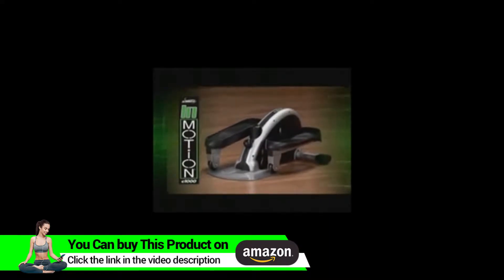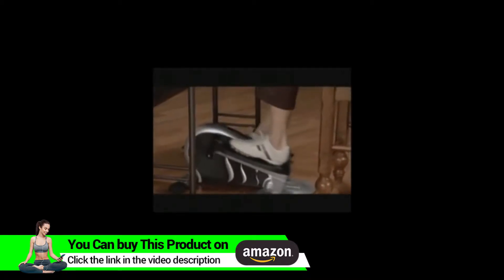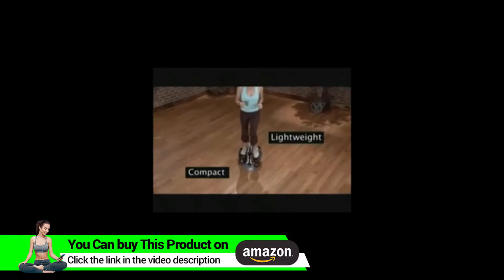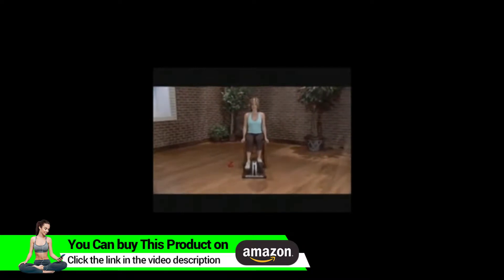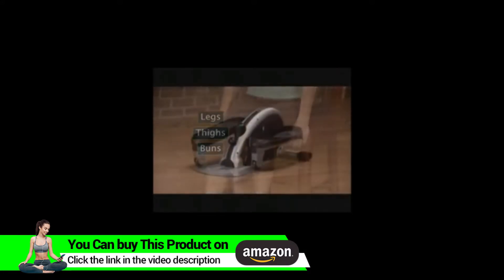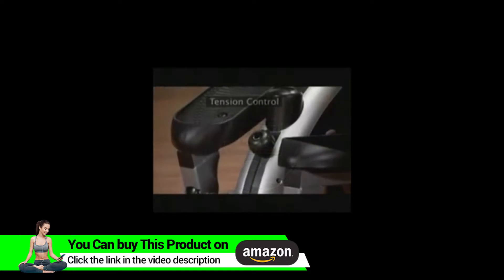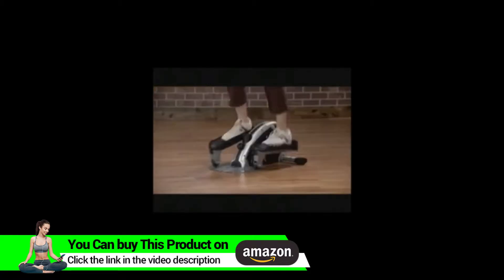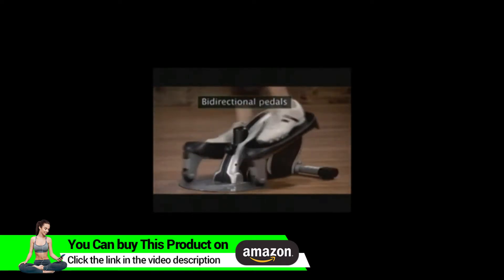Stamina In-Motion Elliptical Trainer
►Check On Amazon =
► For UK Customers
B000VICRO8
PORTABLE, QUIET AND EFFICIENT CARDIO: This mini strider is compact and lightweight, making it easy to use and transport to any home or office space. It’s quiet and unintrusive, too. The minimal space required is 24.5 x 17 inches

ADJUSTABLE TENSION WITH MONITOR: Vary the intensity of your workout by turning the adjustable dial while you stride. See your stats while exercising with the display monitor.

MULTIPLE MOVEMENT OPTIONS: Depending on your needs and abilities, the In Motion E1000 Compact Strider can be used sitting or standing. Pedal forward or reverse to target different muscles.

THREE COLOR CHOICES: Customize your exercise machine by choosing one of three vibrant color options. The In Motion E1000 Compact Strider comes in green, orange and silver.

GREAT FOR GAMERS: Get an effective workout while gaming – passive, low-attention exercise promotes leg movement and improved circulation in a non-distracting way while playing video games

Stamina InMotion Compact Strider
The Stamina InMotion Compact Strider can be used sitting, standing or by pedaling in reverse motion, making it easy to get a convenient and versatile workout.

Exercise on the Stamina InMotion Compact Strider helps you burn calories, tone lower-body muscle and improve your cardiovascular health, all in a joint-friendly manner.

Whether you're watching television, reading a book, or working out at the office, this compact strider can go wherever you go.
Features
Adjustable tension dial
Multi-function monitor
Can be used sitting or standing
Forward or reverse motion
Textured pedals
Sturdy steel construction
Compact design (24x17.5 in) makes for easy, portable workout

Because the multi-functional monitor tracks your progress, you'll be further motivated to continue pedaling. It also has a scan function so you can see all your workout stats periodically.

Number of strides per minute
Total strides
Exercise time
Calories burned
Control the intensity of your workout by simply adjusting the tension knob. Even more, the resistance is quiet so you can do other things.

No matter how you use the strider, the textured surface of the pedals will secure your feet so you can pedals as hard and fast as you want.

Product description
Sweat with Small Things
Sure you want be physically fit and healthy, but finding time for a thoroughly effective cardiovascular workout is just plain difficult with your schedule. Besides, you can always get back in shape once you have enough space for a full-size elliptical machine or treadmill. Sound familiar? It's time to leave excuses behind along with any oversized clothing those excuses have earned you. The Stamina InMotion E1000 Compact Strider eliminates any "reason" to procrastinate about the health of your body and mind. The incredibly compact, portable, and affordable elliptical lets you conveniently work up a healthy sweat nearly anywhere, anytime.

Efficient Cardio Results
Ever wonder why elliptical machines are so often occupied at the gym? Elliptical trainer workouts are proven to burn a similar number of calories as jogging does, efficiently increasing stamina and energy while toning your hips, buttocks, thighs, and legs. Unlike jogging, however, ellipticals help you reach your fitness and weight loss goals through a low-impact routine that won't jar your back, knees, hips, or ankles. The Stamina InMotion E1000 Compact Strider offers the all results without the endless membership fees, crowds, and hassle of driving to the gym.

Always-Available Cardio Workout
The Stamina InMotion E1000 Compact Strider is designed for easy portability and complete convenience. It's compact and lightweight enough to take anywhere, so you can fit your cardio workout into your daily schedule with no problem. With non-slip pedals that hold your feet in place without a second thought, you can enjoy the low-impact, joint-friendly exercise while your mind is focused on work. Use the E1000 Compact Strider at home or at the office, and when you're finished, you can store it out of sight and out of the way - under your desk or in the closet.